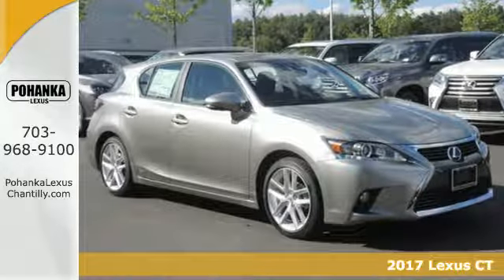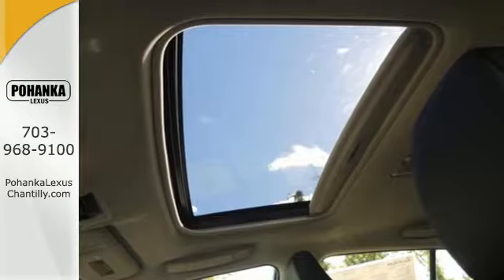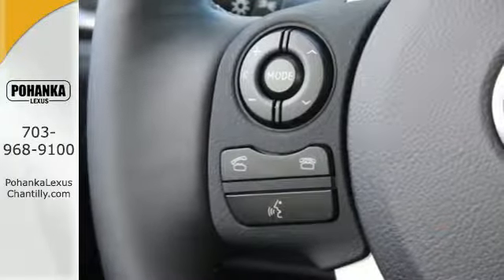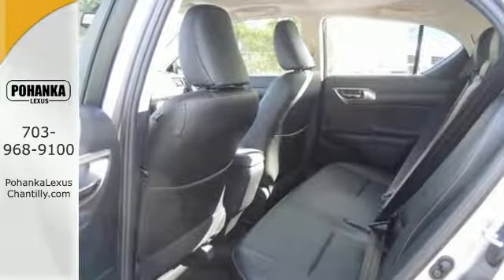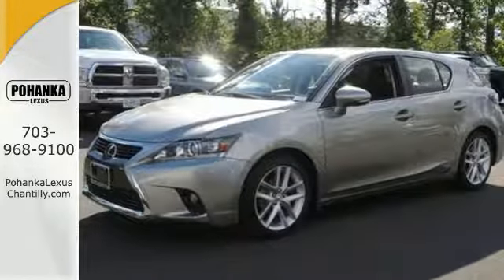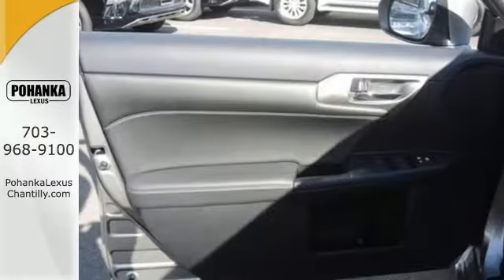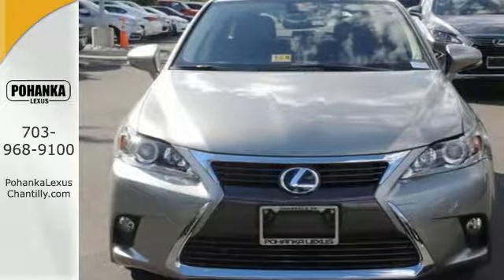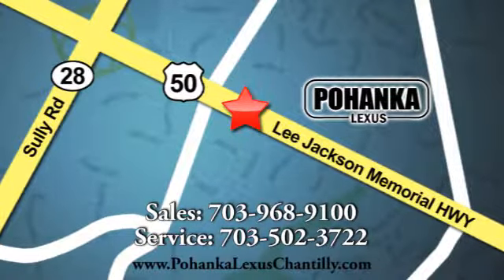New 2017 Lexus CT Chantilly Dale City VA DC, MD CTH202177 - SOLD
Year: 2017
Make: Lexus
Model: CT
Trim: CT 200h FWD
Engine: L Cyl.
Color: 01J7
Interior: EA20
Stock #: CTH202177
VIN: JTHKD5BH8H2302177

Address:
13909 Lee Jackson Memorial Hwy